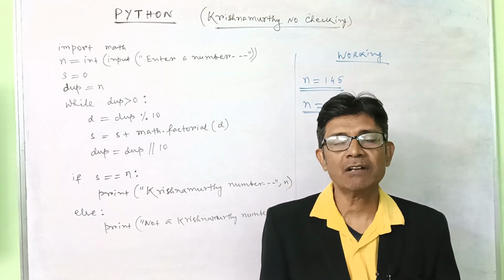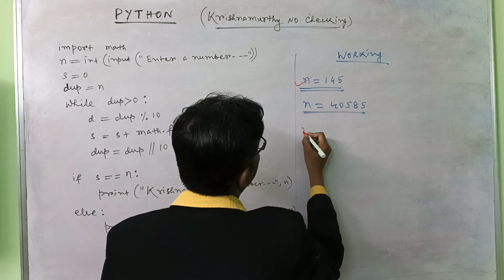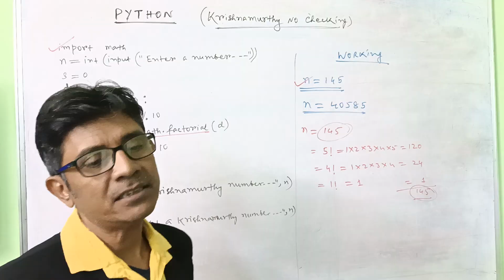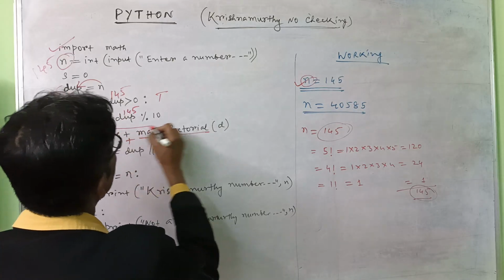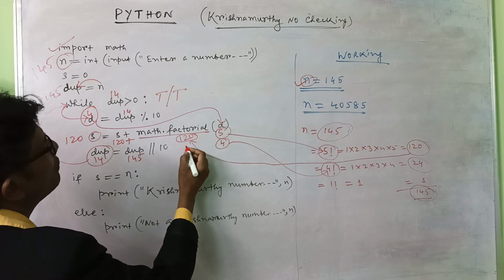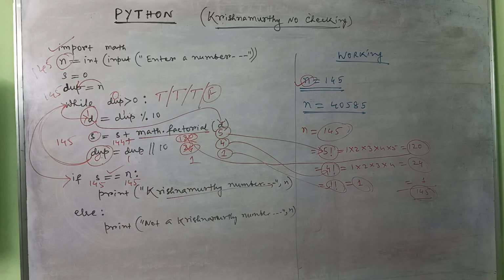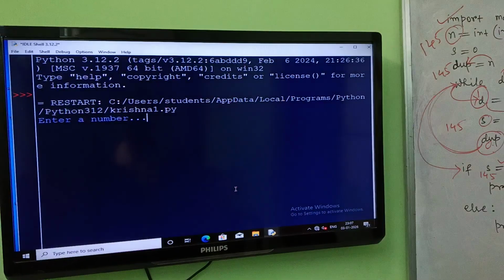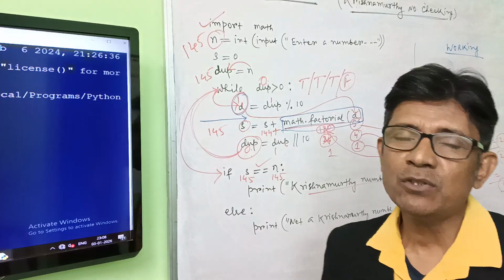Krishnamurthy number krishnamurthy no